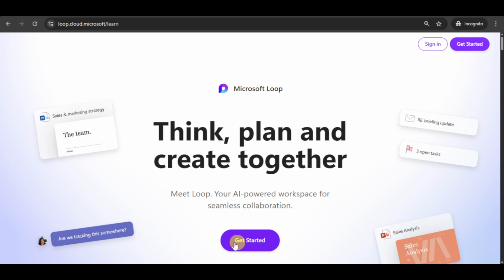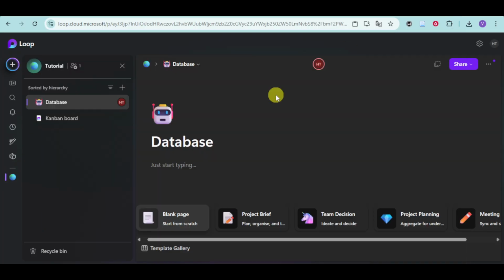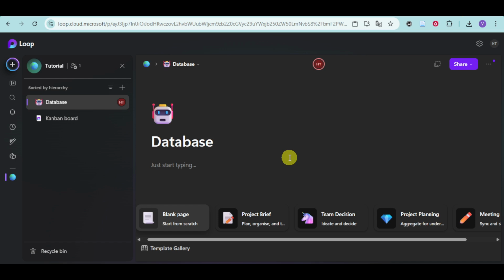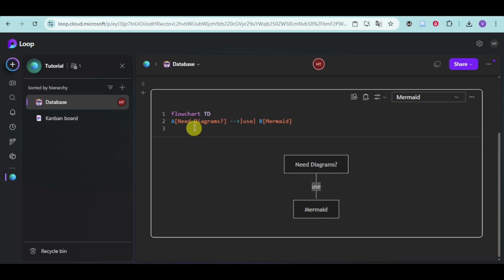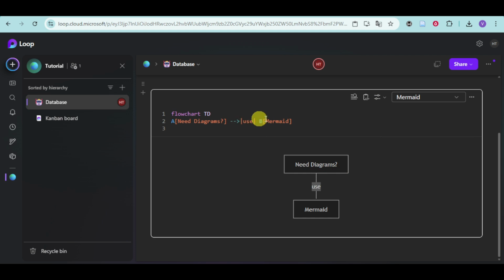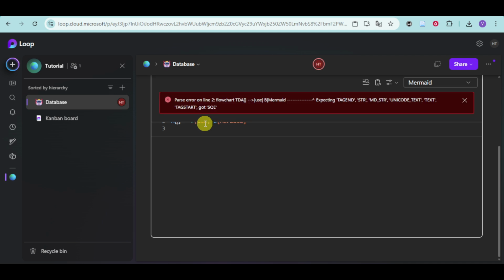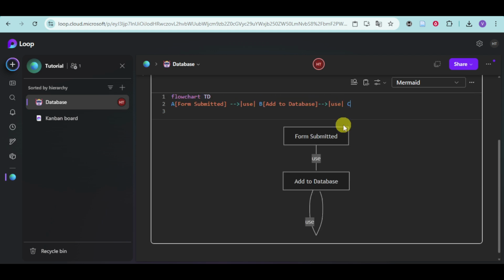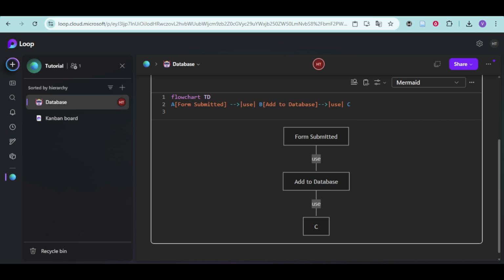How To Make Flowcharts in Microsoft Loop Mermaid Diagrams 2026 (EASY & FAST)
Learn how to make flowcharts in Microsoft Loop using Mermaid diagrams. This tutorial shows you step by step how to use Mermaid syntax inside Microsoft Loop to create professional, dynamic flowcharts for your projects. You’ll see how to visualize workflows, processes, and decision trees right within your Loop workspace—without needing any external tools. Perfect for teams, project managers, and developers who want to bring clarity and structure to their ideas using Microsoft Loop and Mermaid diagrams.